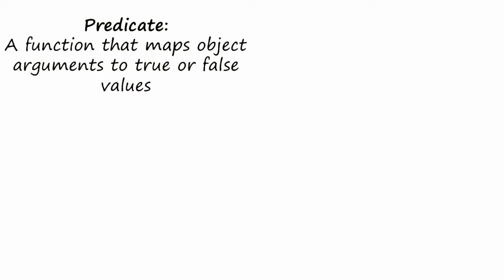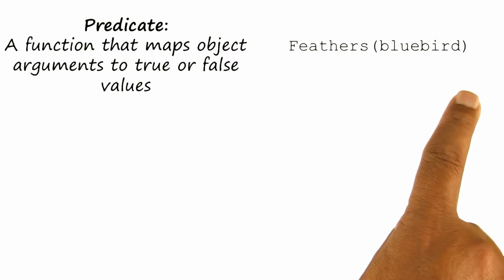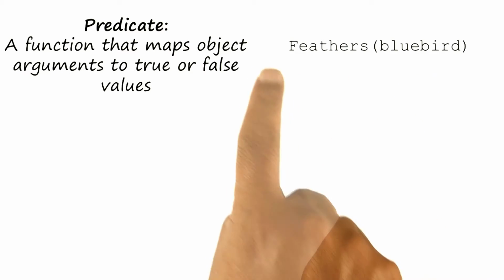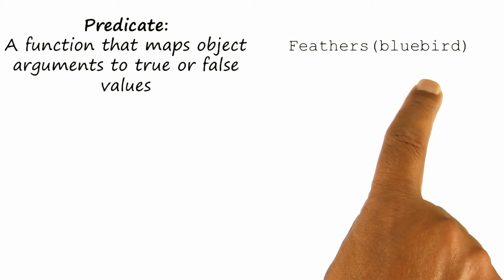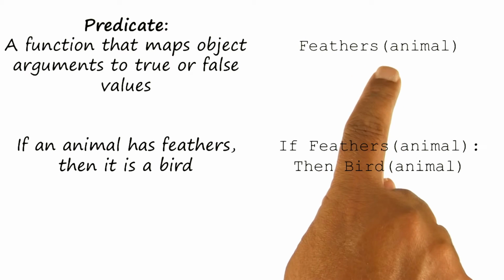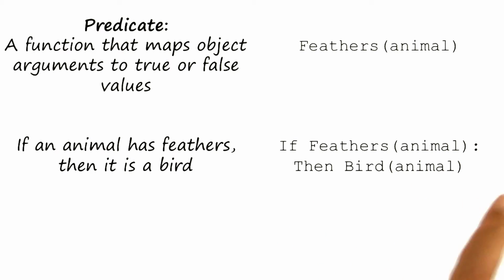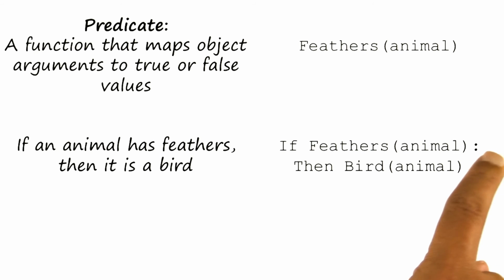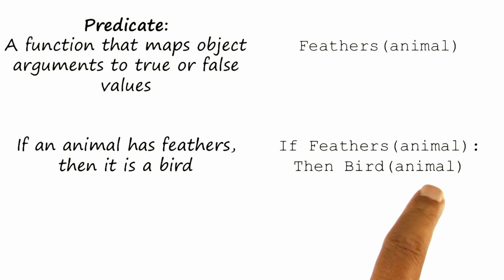Predicates - Georgia Tech - KBAI: Part 3